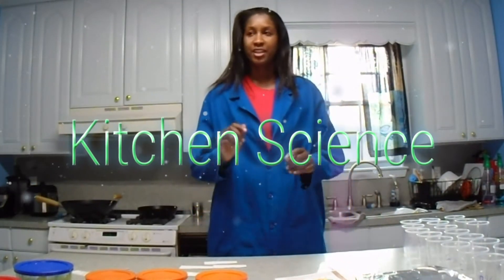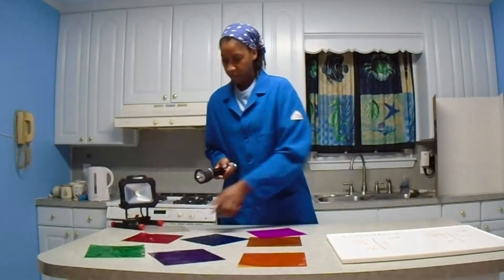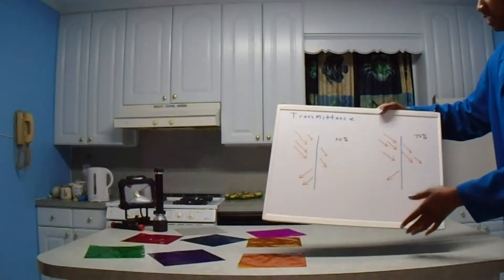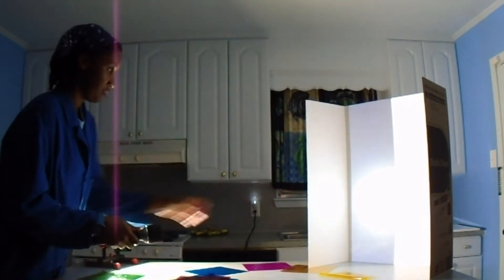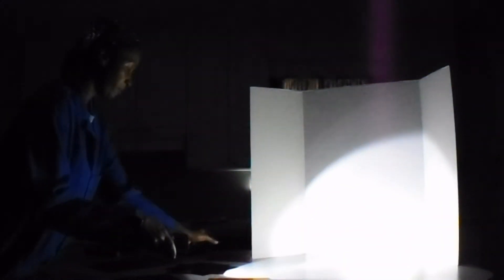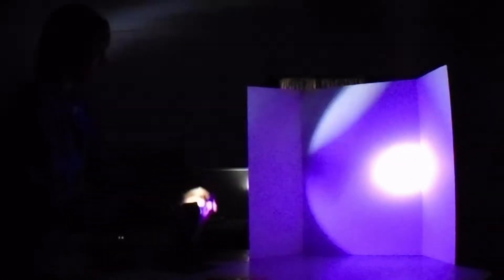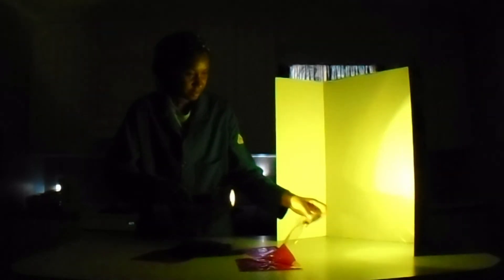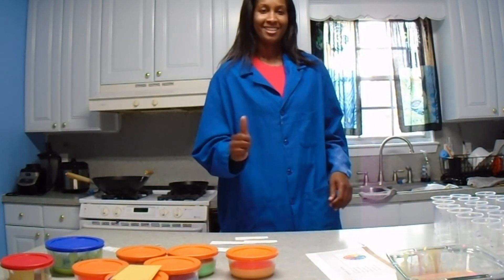S1 E7 Color and Lights: Color Changing Lamps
Hey Everybody! In this video you'll learn how to change the color of your rooms without painting. Join me as we finish our color series and come into the light.